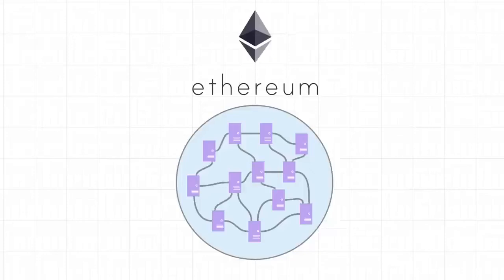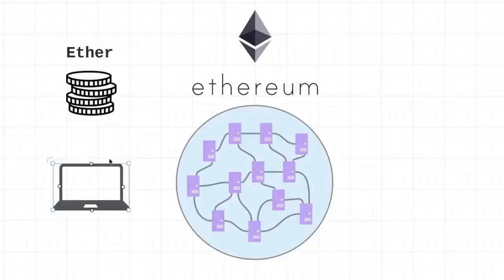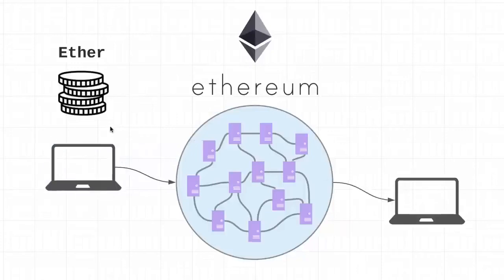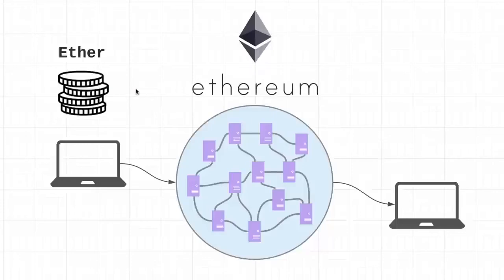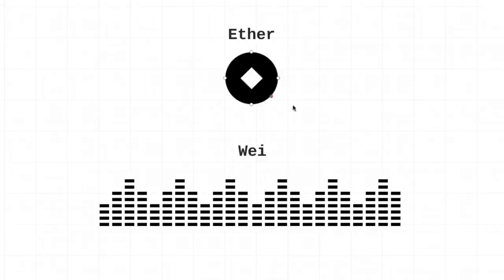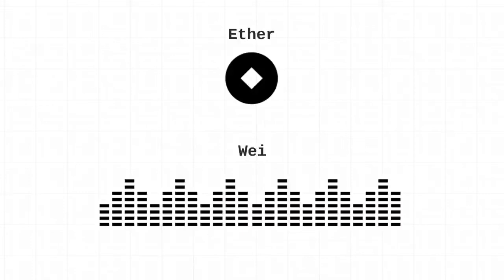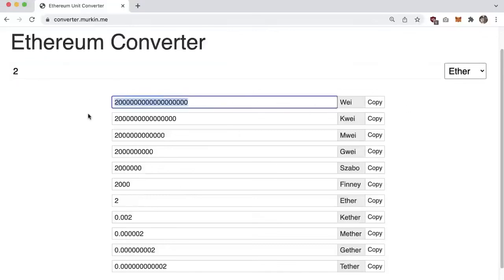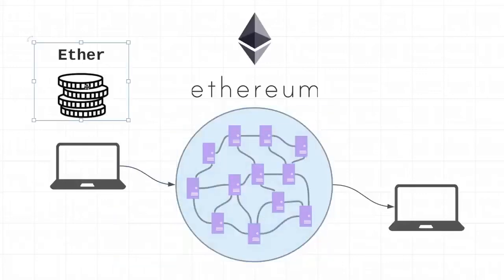Ethereum Tutorial 2 Ether